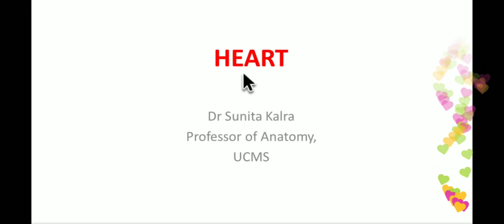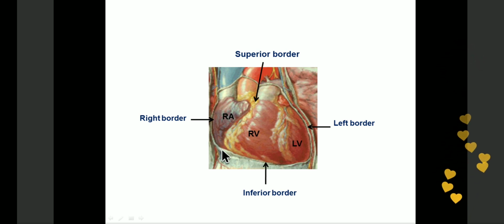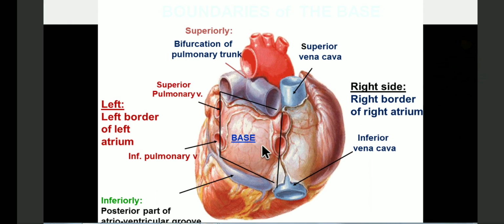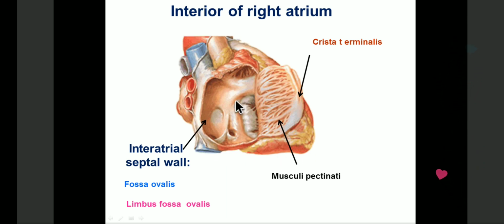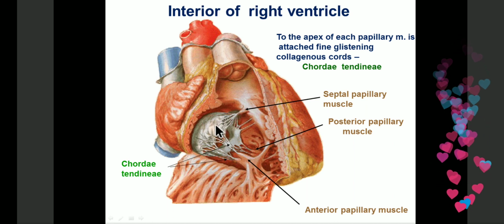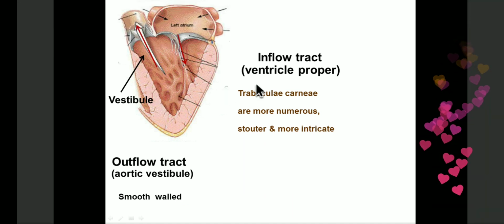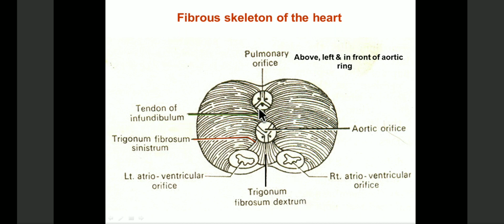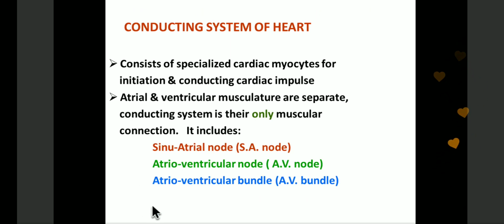Screenrecorder 2020 04 22 10 04 17 857